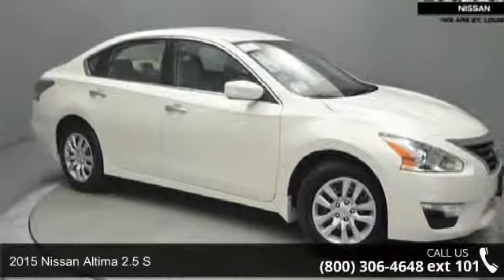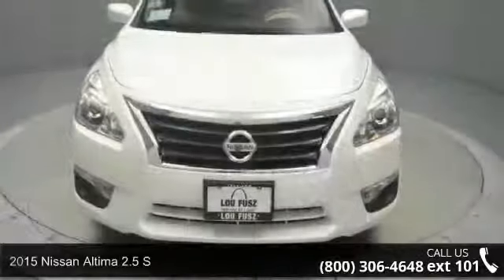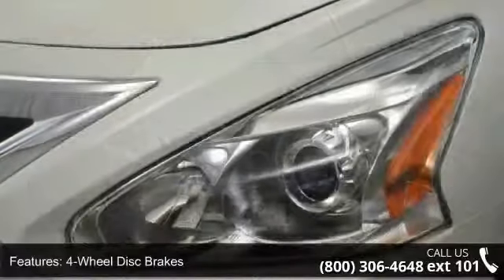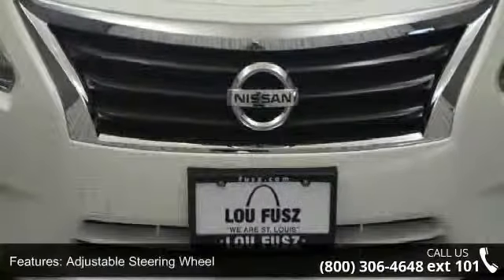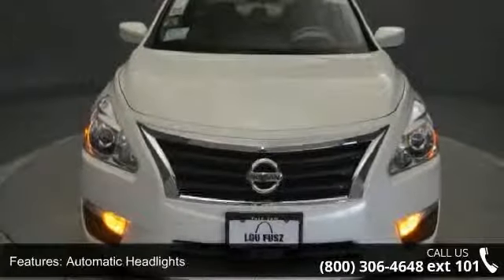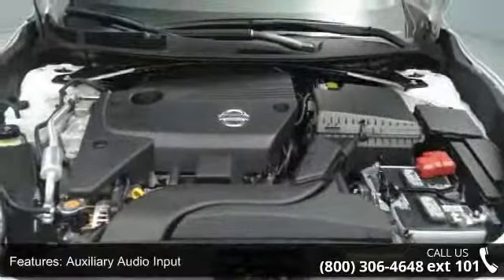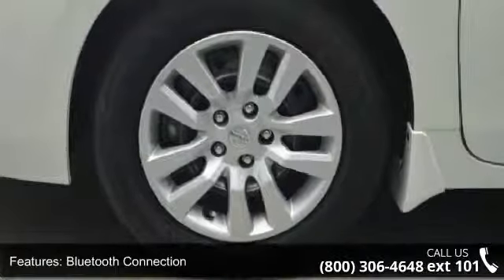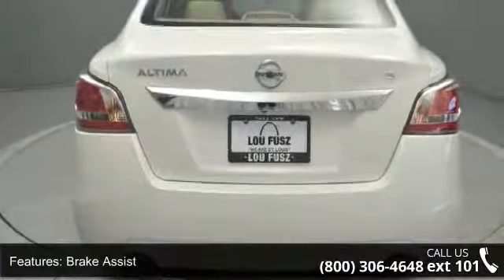2015 Nissan Altima 2.5 S - Lou Fusz Mazda - St. Louis, MO...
2015 Nissan Altima 2.5 S Condition: New Mileage: 8 Transmission: 1 Exterior Color: White Interior Color: Tan Doors: 4 Stock: N1560 Cylinders: 4